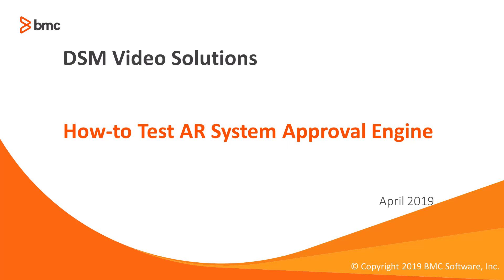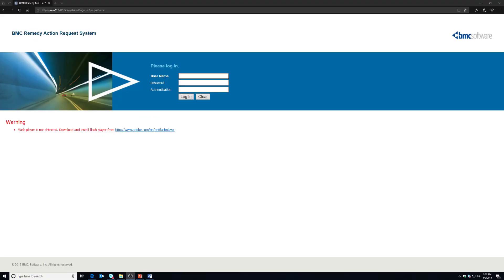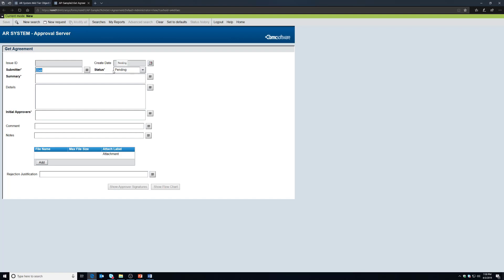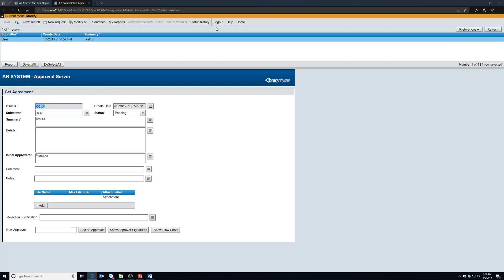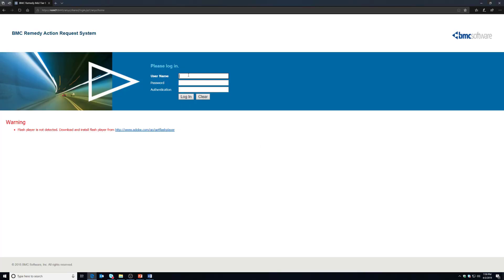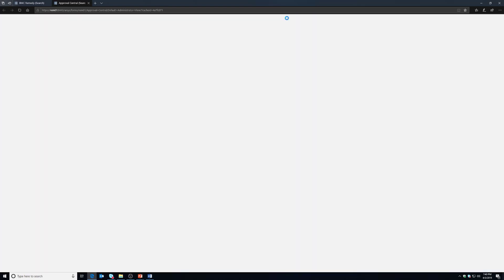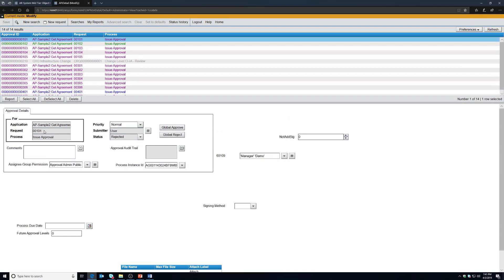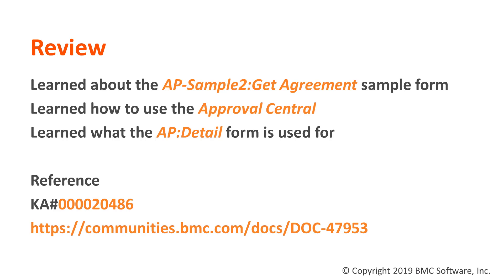BMC Remedy AR Server: How to Test the Approval Server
These are the first steps of how-to test the AR System Approval Server.  This will help to determine if there is a issue with the Approval Server.

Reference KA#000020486